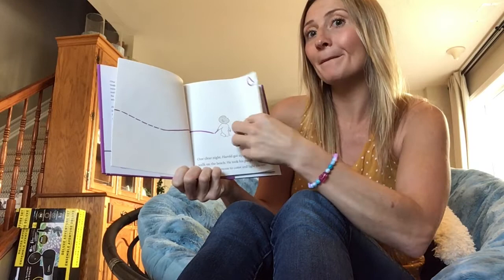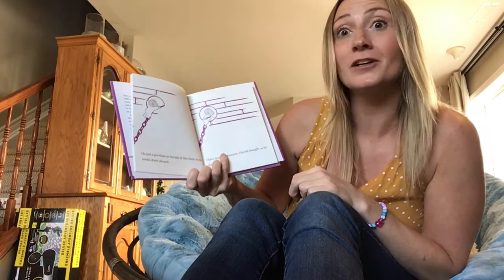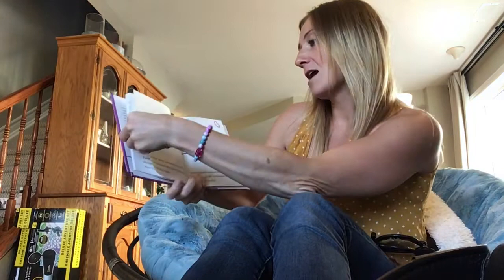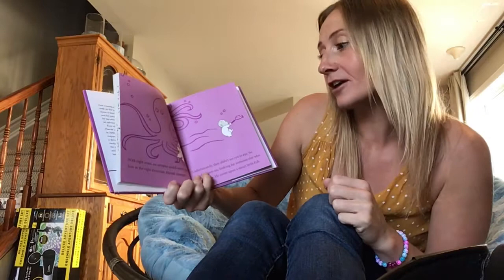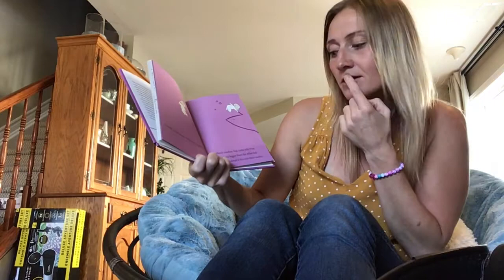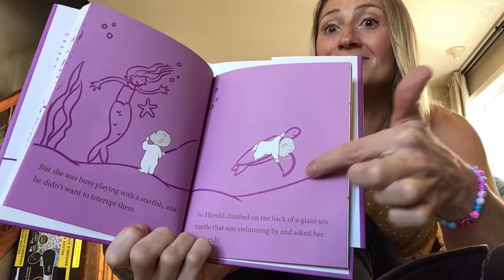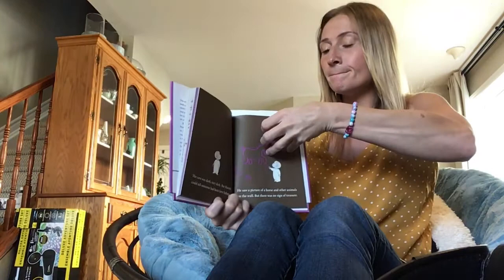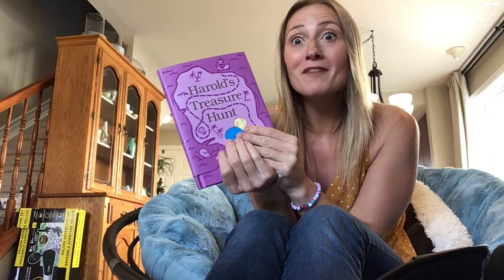Harold’s Treasure Hunt